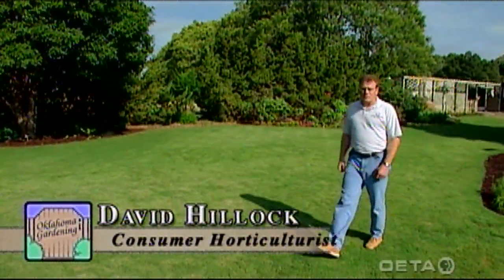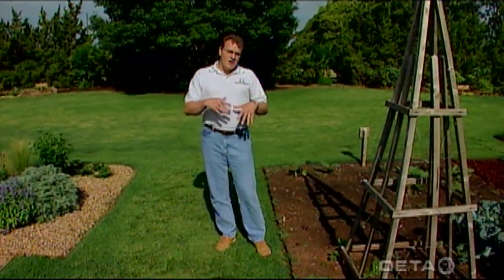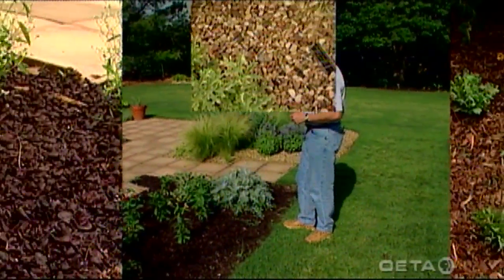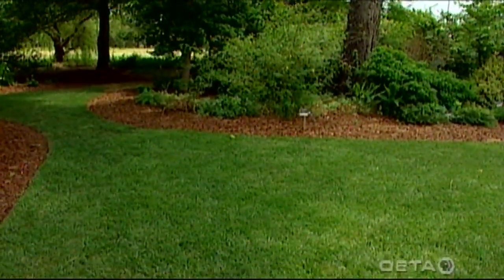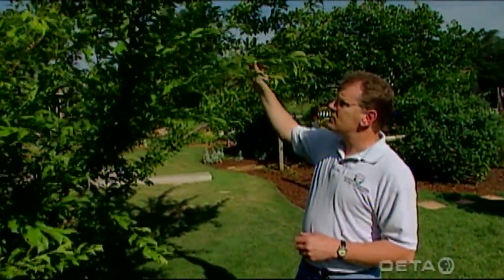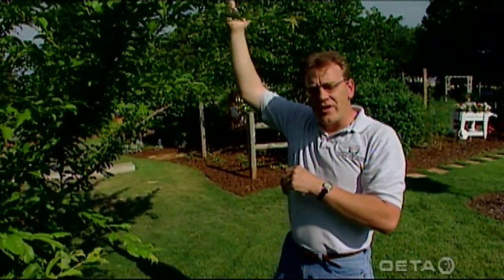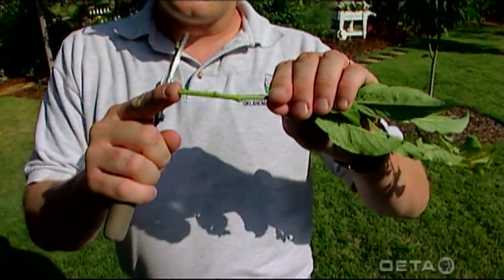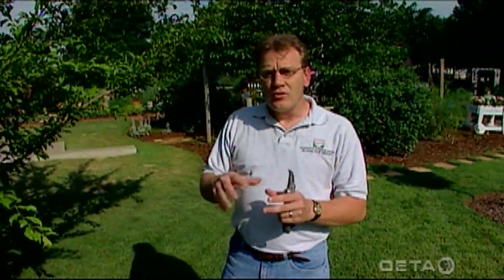June Tips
(6/03/06)-David Hillock, Consumer Horticulturist, shares a few gardening tips for the month of june.